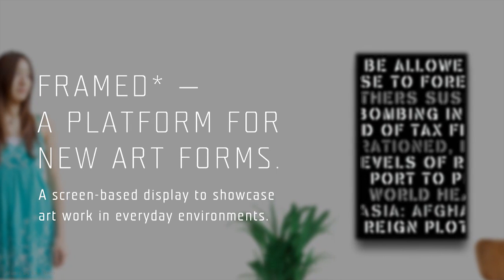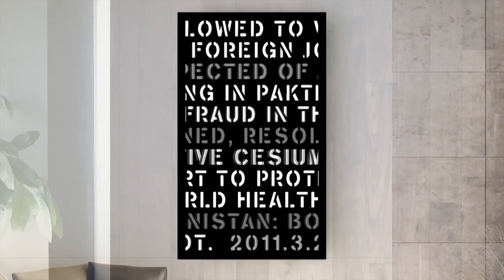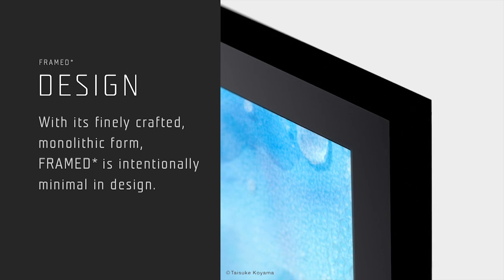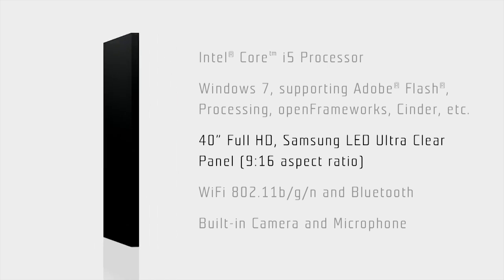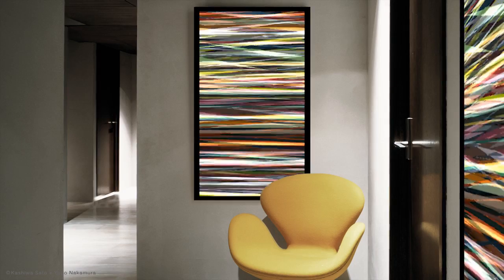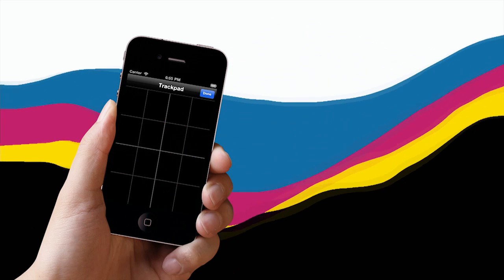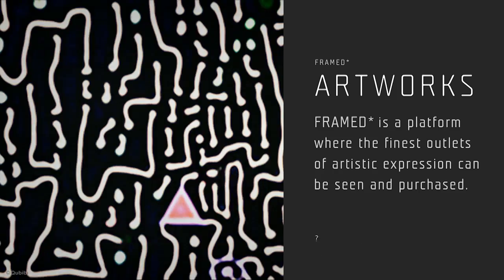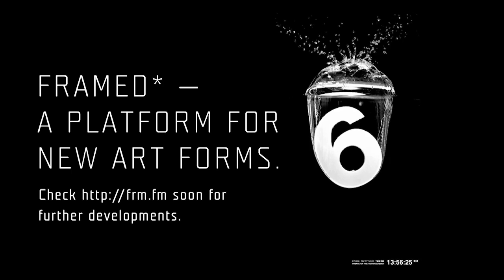FRAMED* — A Platform for New Art Forms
FRAMED* enables you to display diverse forms of expression including interactive art, web applications, motion graphics & illustration. FRAMED* transforms all spaces - whether private or public. From your living room to a gallery, cafe or restaurant, FRAMED* brings style to all moments of life.